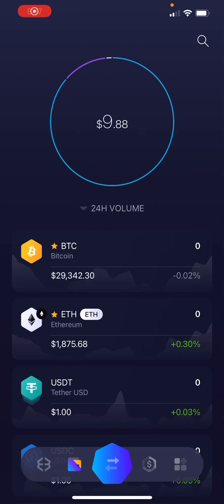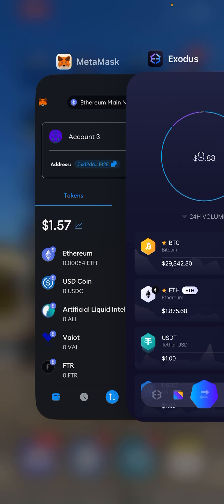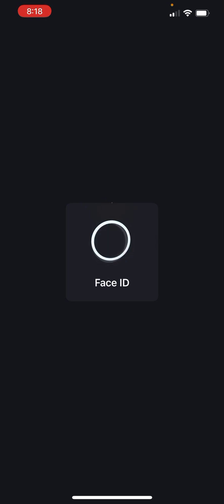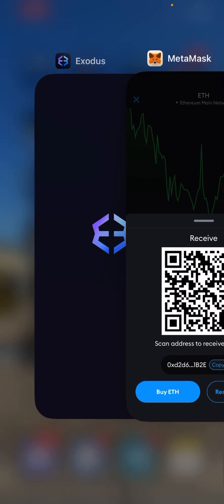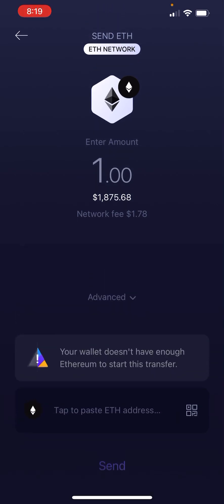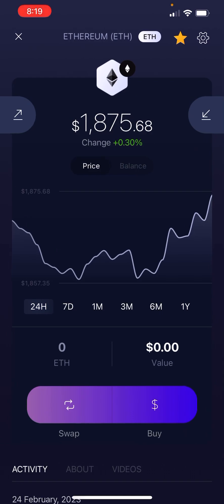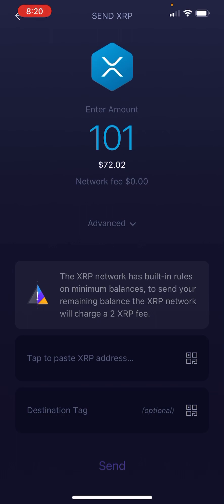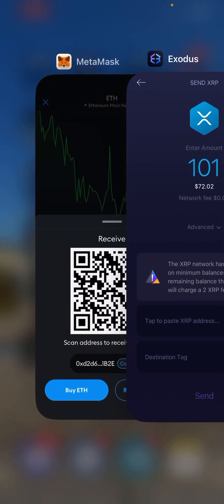HOW TO SEND AND RECEIVE CRYPTO. EXODUS & METAMASK.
Sending and receiving cryptocurrencies is so much faster and cheaper than the traditional banking system. It’s really all just copy and paste.

In this video I’m going to show you just how fast and simple it is to send and receive cryptocurrency using Exodus and Metamask.

Get FREE access to our members only discord community for even more crypto value!